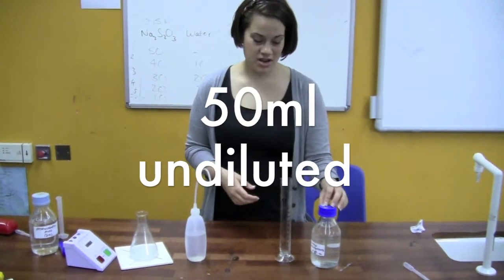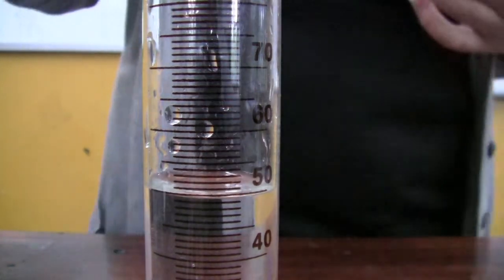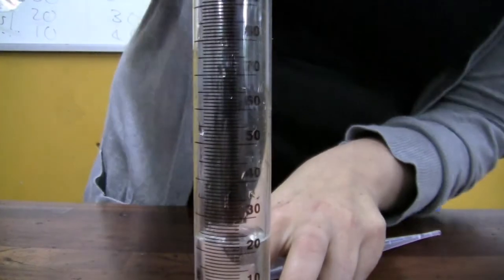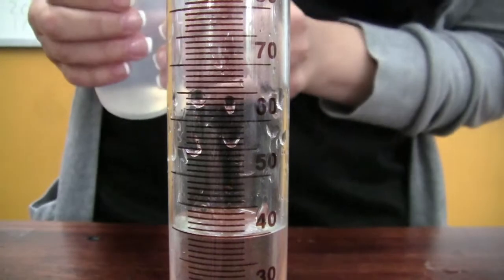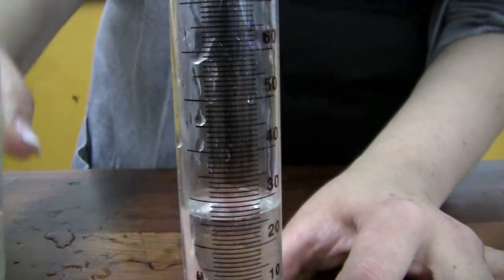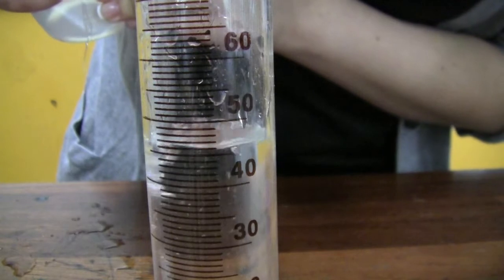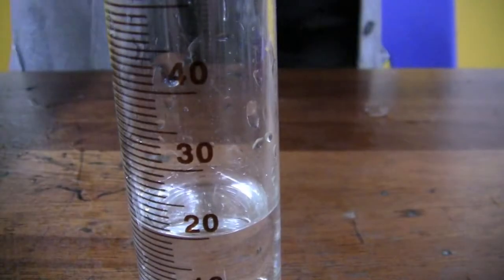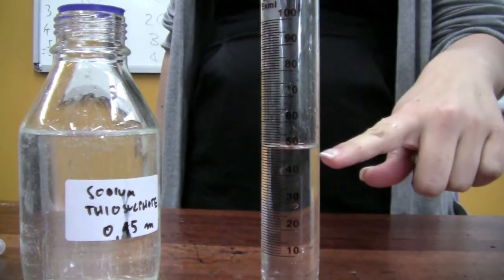Making dilutions.mov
Miss Nichol explains how to make the correct dilutions for the rates of reactions coursework